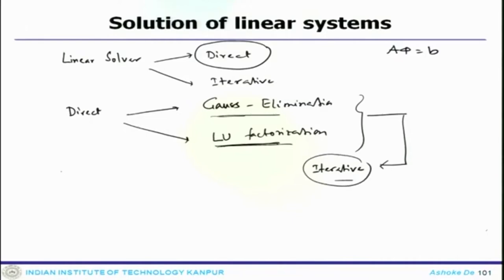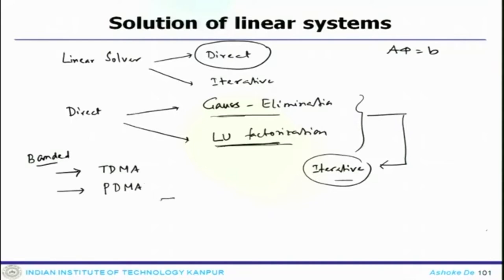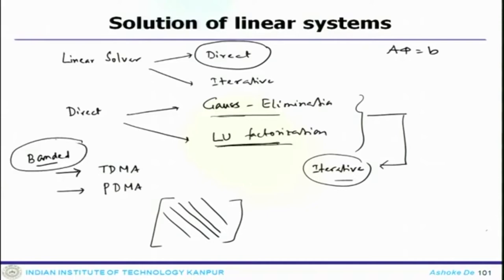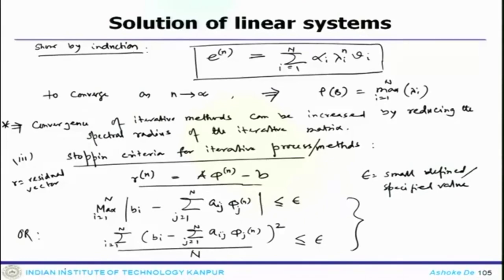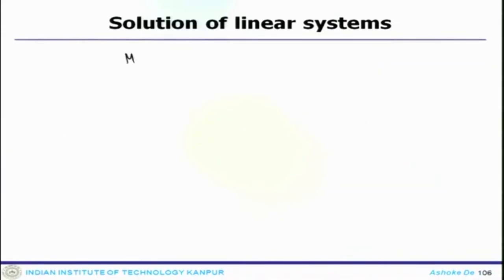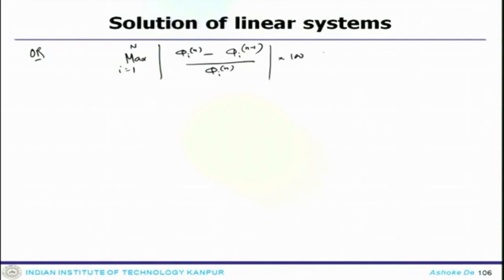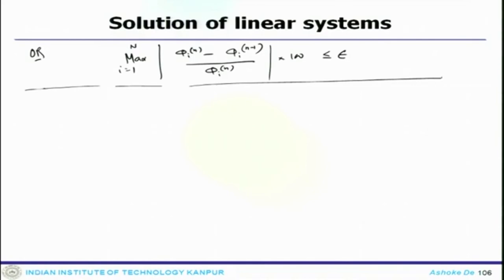Lec 03: Linear solvers-III